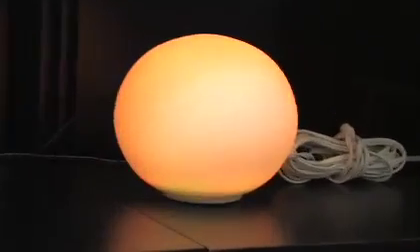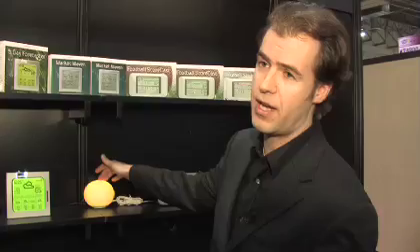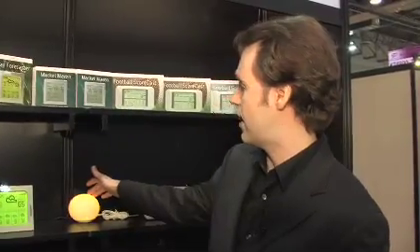Ways to Save Energy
Learn some ways to save energy from Ambient's Ert Dredge at the 2008 Consumer Electronics Show. You can save energy and have a more energy efficient home when you are thoughtful about when you run your air conditioner and dishwasher. Dredge also discusses power plants and how emissions affect global warming. Learn some ways you can save energy.